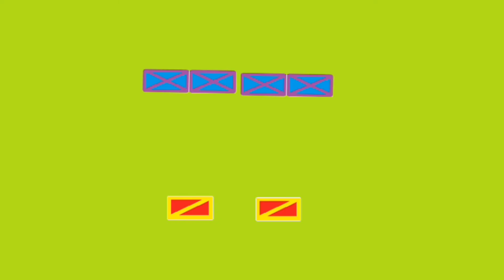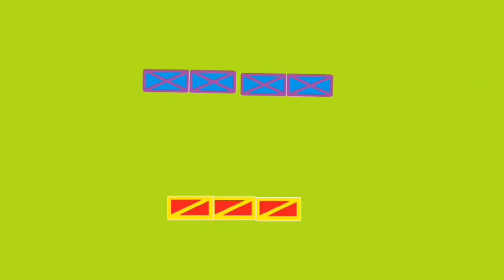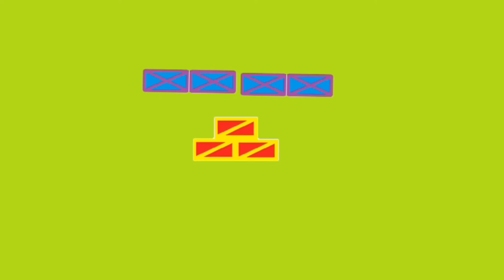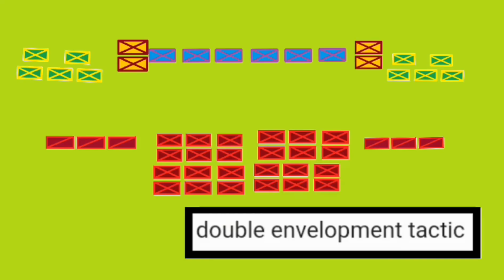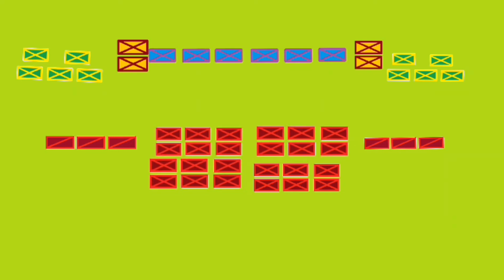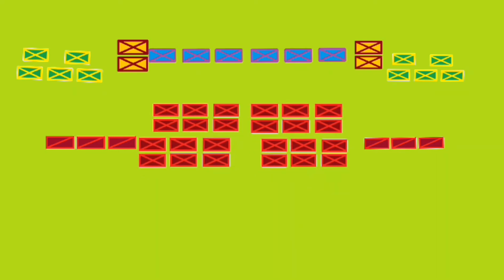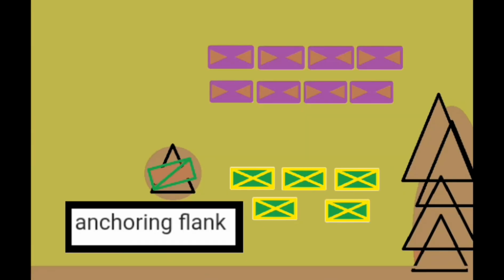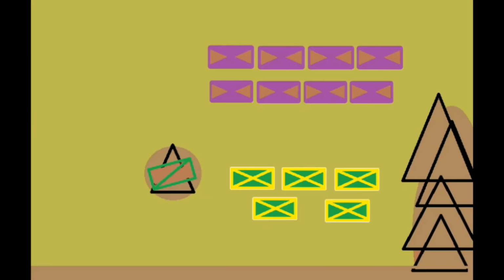Top Battle Tactics and strategies of the ancient and medieval world